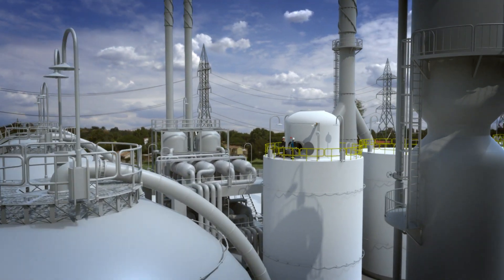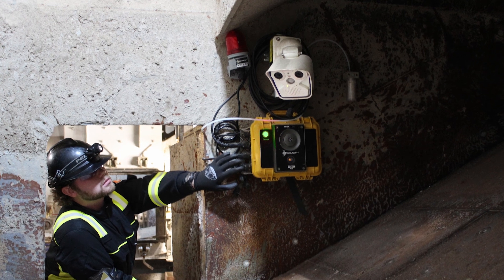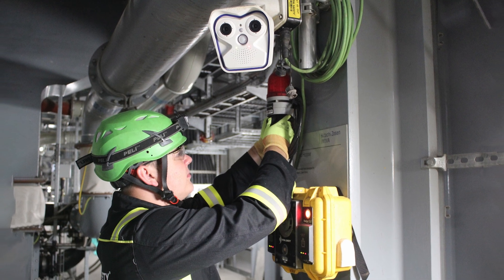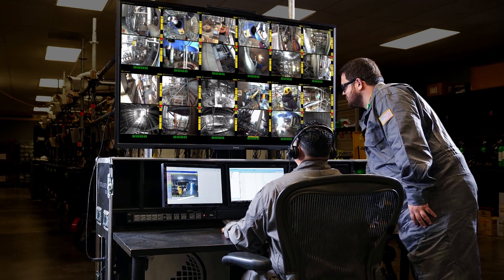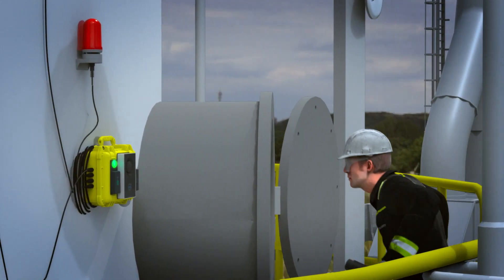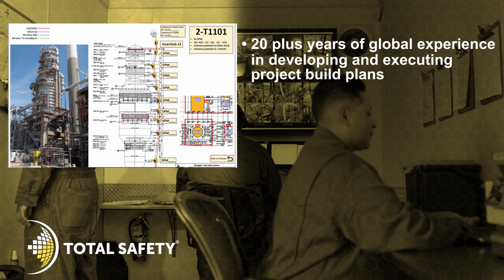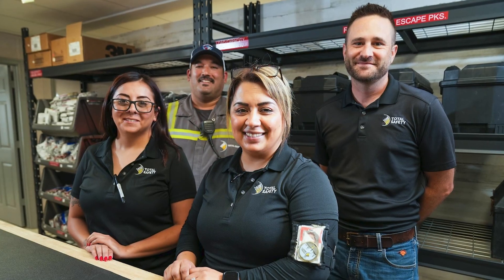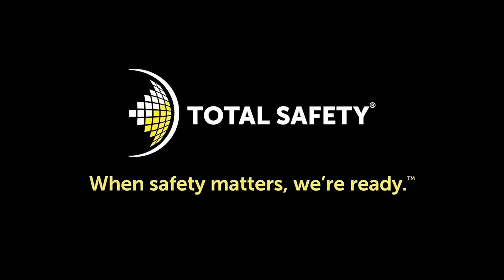Total Safety - CCSM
Total Safety, the worldwide leader in Centralized Confined Space Monitoring - CCSM, is proud to showcase our latest technology which improves worker safety while driving down costs compared to traditional methods!